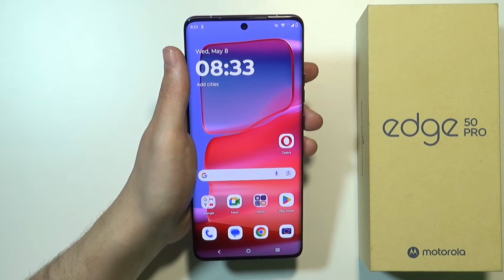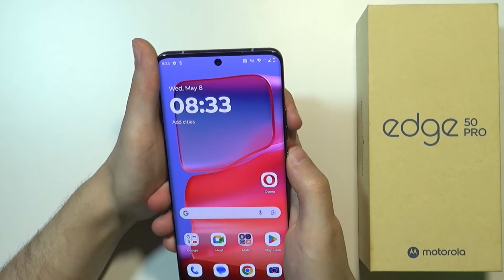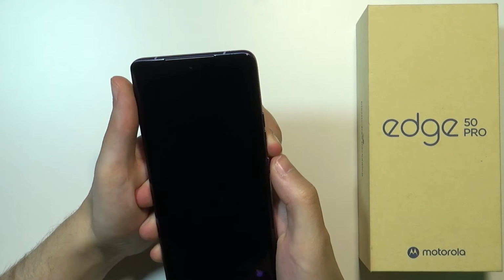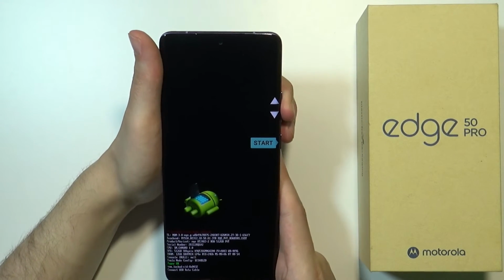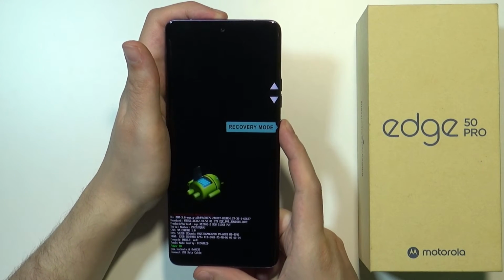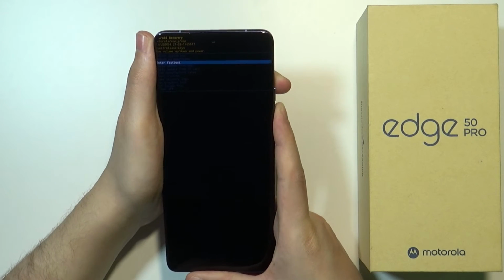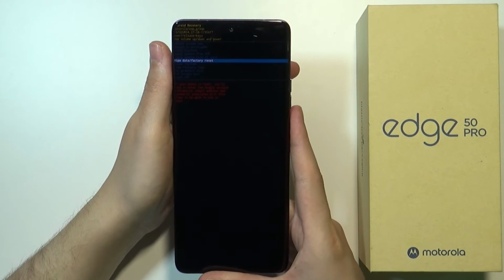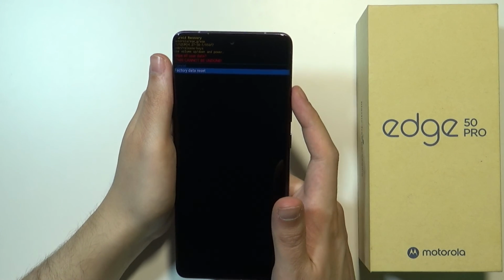How to Hard Reset via Recovery Mode on Motorola Edge 50 Pro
Discover how to perform a hard reset via Recovery Mode on your Motorola Edge 50 Pro with our comprehensive guide! Whether you're troubleshooting software issues or preparing to sell your device, a hard reset can help restore your phone to its factory settings. Join us as we navigate through the steps to access Recovery Mode and initiate a hard reset on your Motorola Edge 50 Pro. Gain control over your device and ensure it's running smoothly with this essential technique!

Motorola Edge 50 Pro hard reset Recovery Mode
How to factory reset Motorola Edge 50 Pro via Recovery Mode
Motorola Edge 50 Pro Recovery Mode reset guide
Performing hard reset on Motorola Edge 50 Pro
Resetting Motorola Edge 50 Pro to factory settings